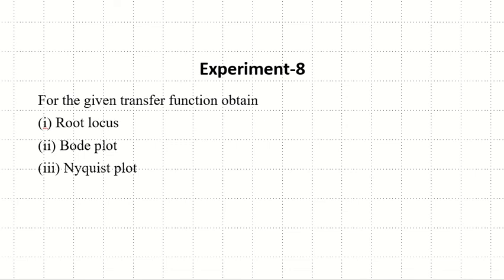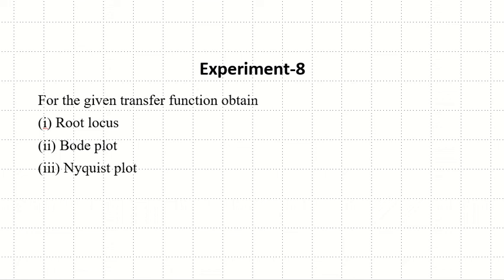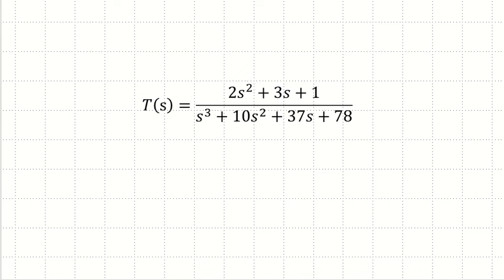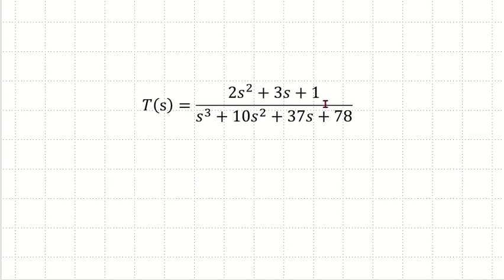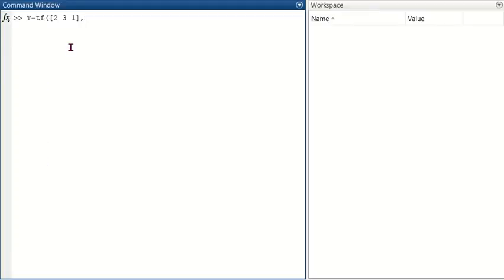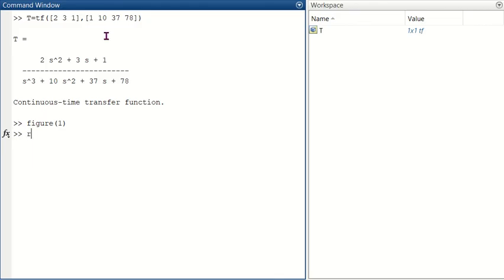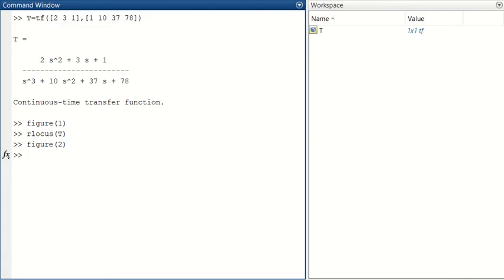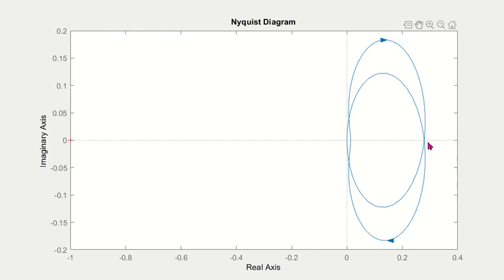Control Experiment 8